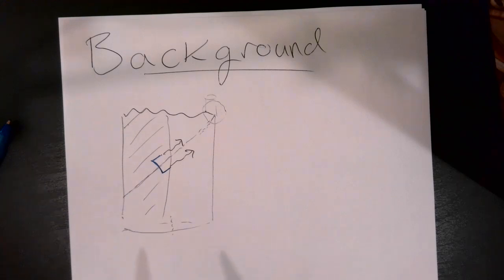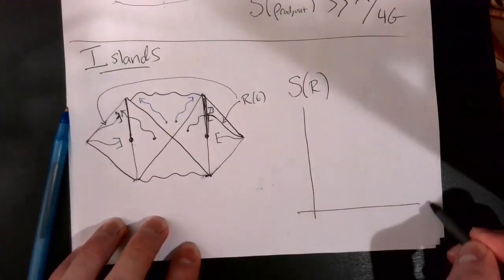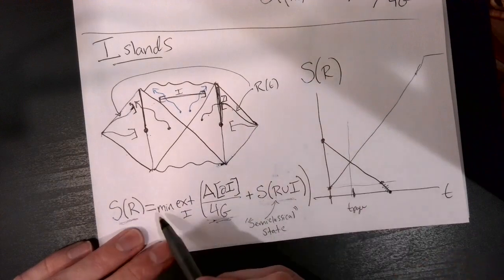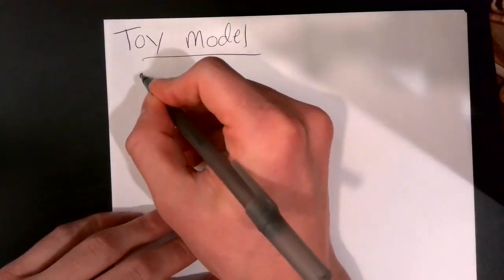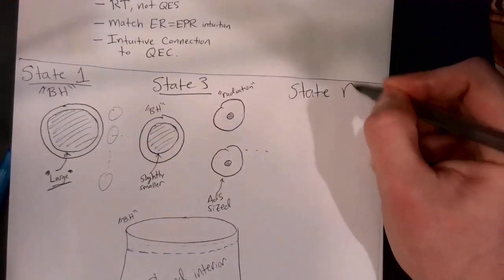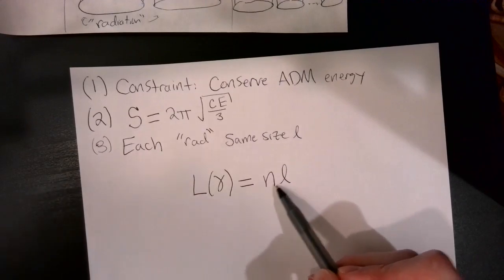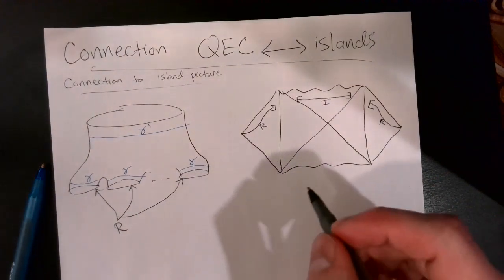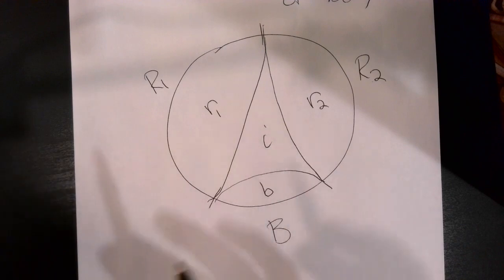Virtual Seminar: Chris Akers "A simple model of black hole evaporation"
In this talk, Chris Akers (MIT) presents a model of unitary black hole evaporation that eschews the use of quantum extremal surfaces in favor of regular Ryu-Takayanagi. This simplifies the arguments of recent derivations of the Page curve using the island formula and clarifies the relationship to quantum error-correction.

This talk was recorded on February 12, 2020 at the Albert Einstein Institute in Potsdam-Golm.